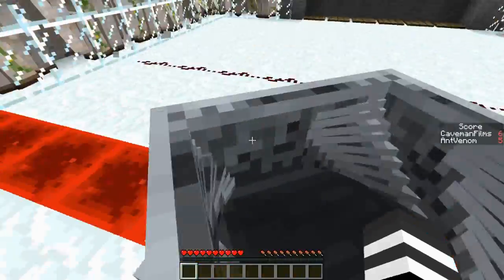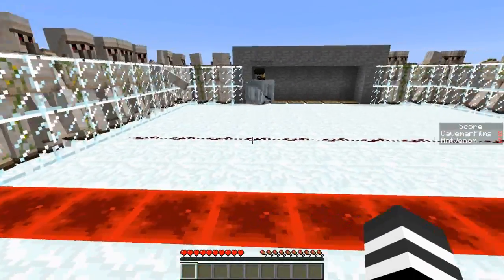Minecraft Minigame: Air Hockey w/ AntVenom!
Me and Ant engage in a little fun on Sethbling's latest map!

Intro and outro music is Adventure Time by Rogue, supplied by Monstercat media.

The music in this video comes from the in-game Minecraft soundtrack. If you want it for your own use, you can download it Purchase it to support the artist!